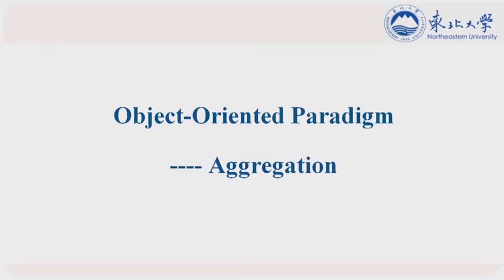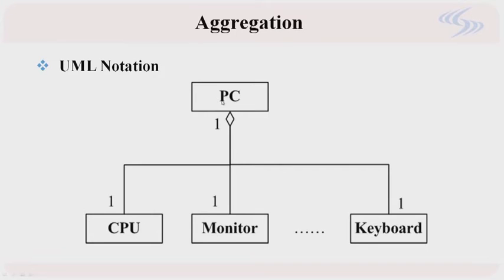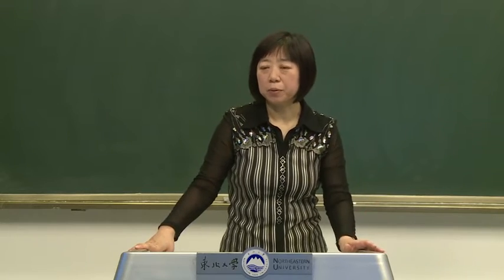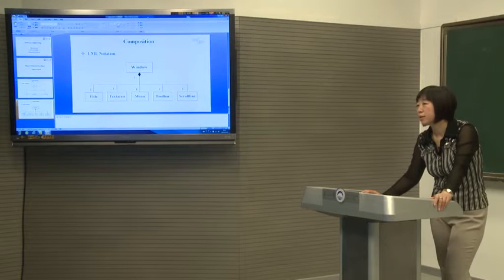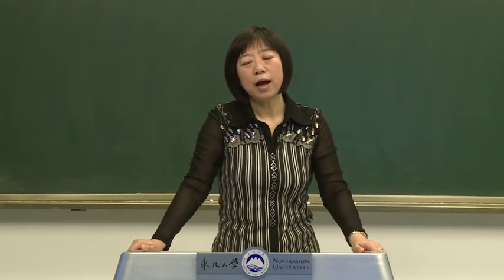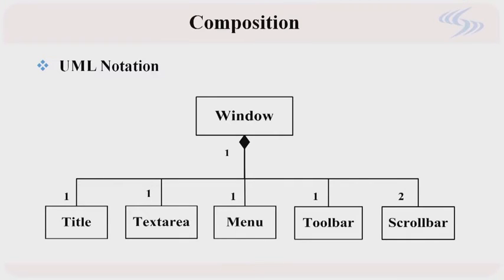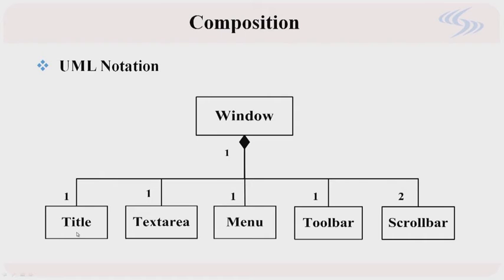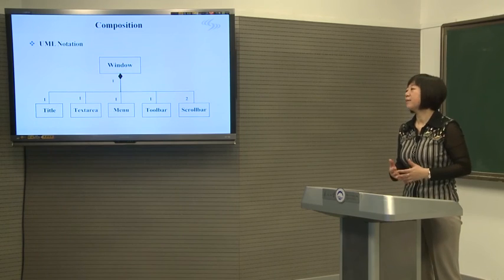4 6 Aggregation